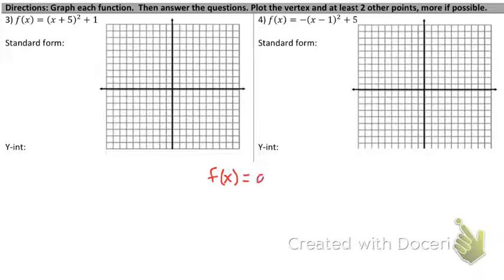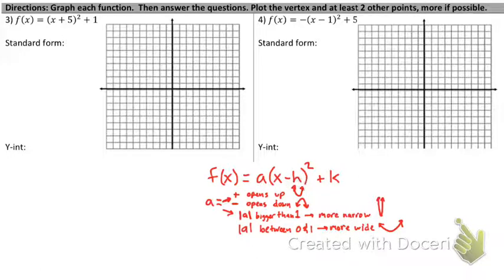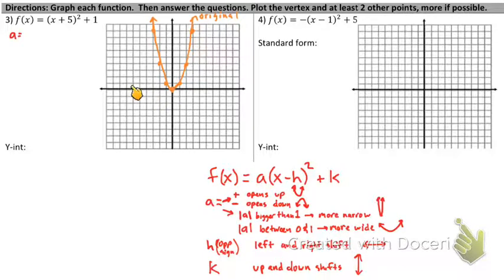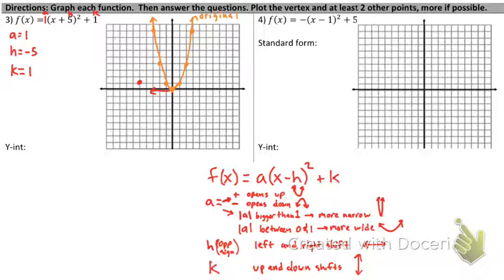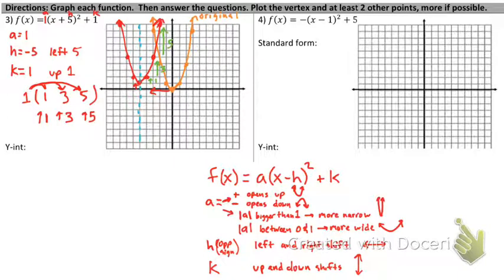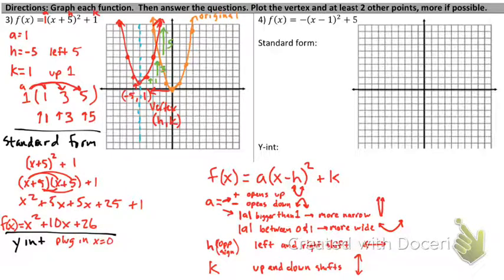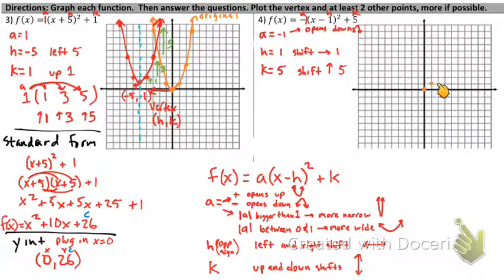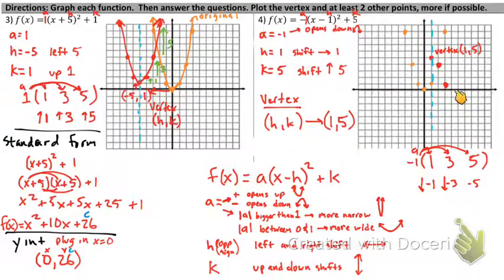IM2 P1456 Thur Nov 12